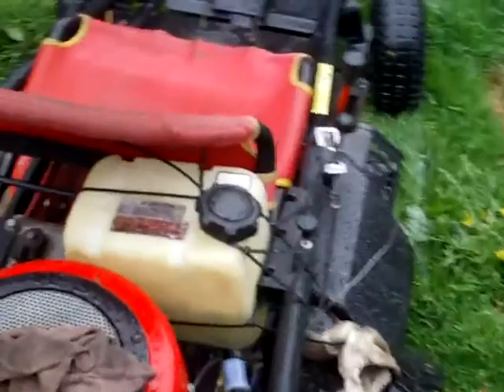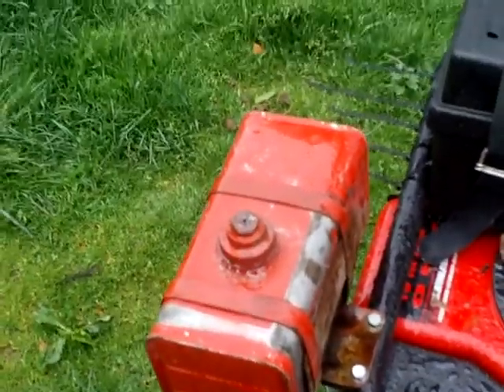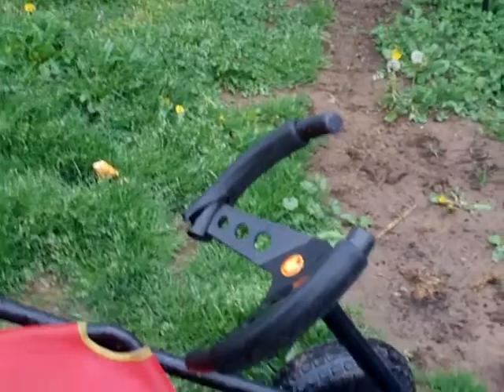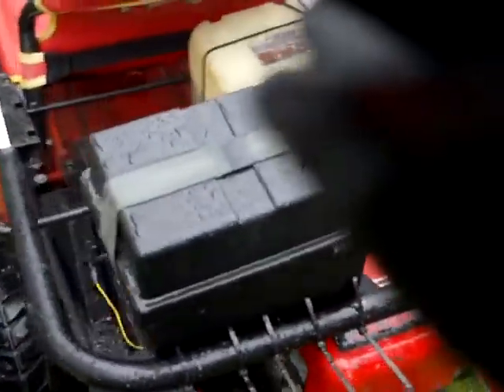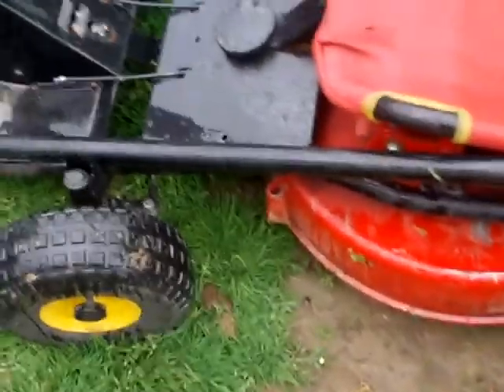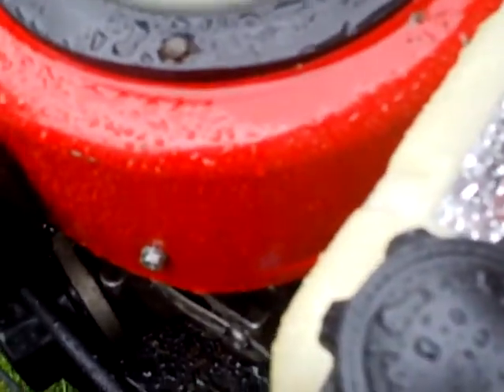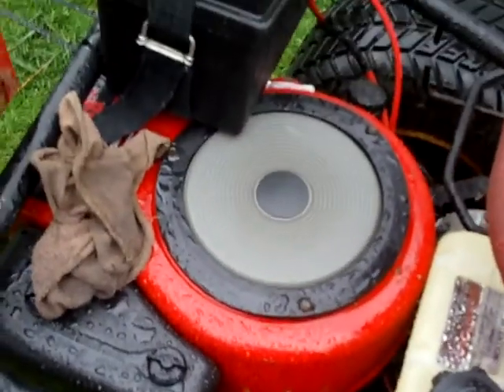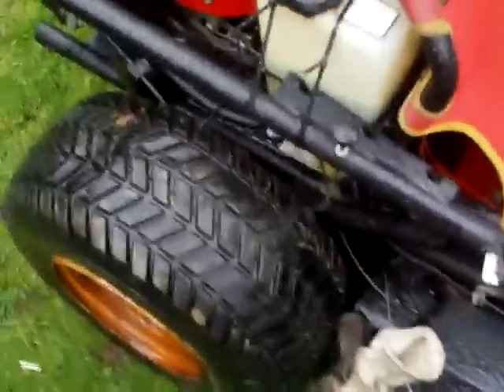Go Kart Lawn Mower Project Part 4.AVI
All most all there